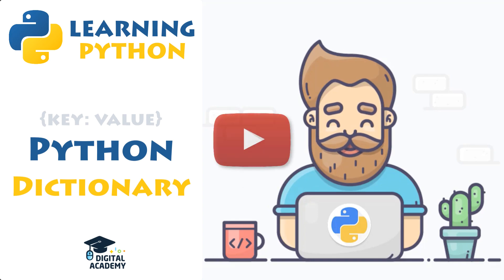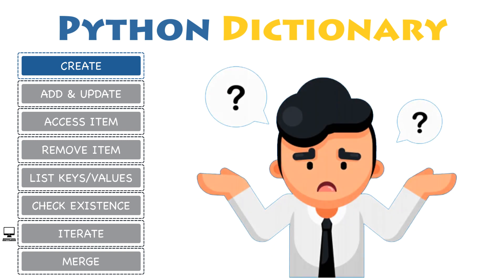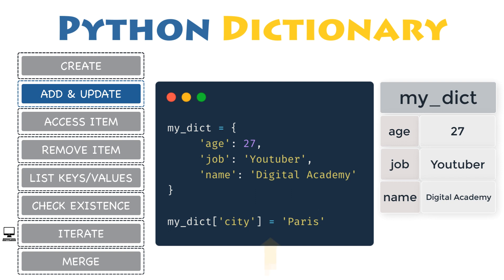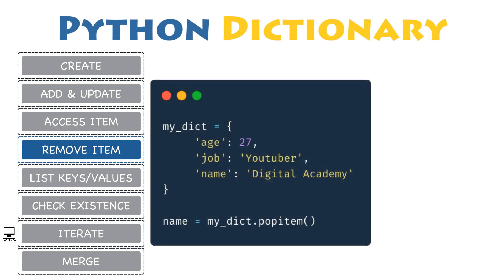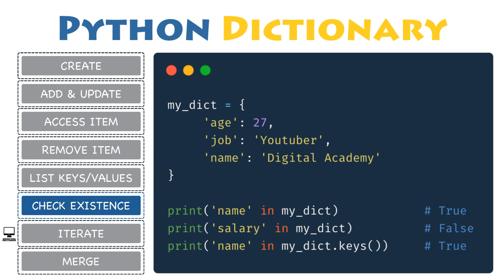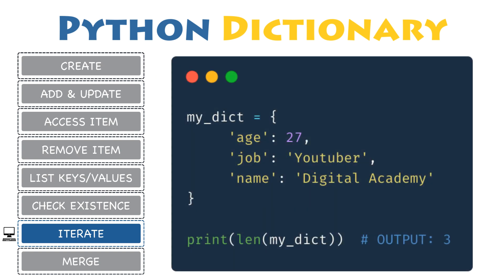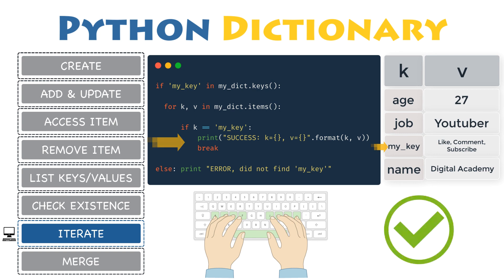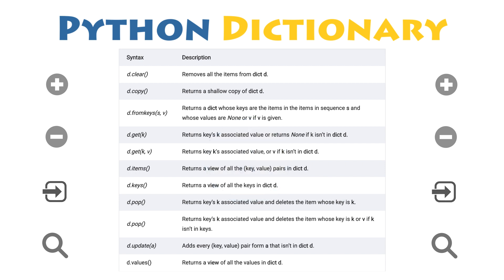DICTIONARY in Python (Create, Add, Remove, Access, List, Loop, Check, Merge) - Python for Beginners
🎓 Welcome back to Digital Academy, the Complete Python Development Tutorial for Beginners, in which you will discover Dictionary in Python, and the operations you can perform on them (Create, Add, Remove, Access, Convert into List, Iterate, Merge, etc).

▬▬▬▬  📖 Content  ▬▬▬▬

🖥️ Dictionary in Python is a collection of items, which is unordered, indexed by keys and mutable - so it can be changed, once it has been created.

While other Data Types have value as an element, Python dictionary has a "key: value" pair, where each key is mapped to a single value.

Consequently, this kind of Data Types is used, when you want to store a pair of "key:value", and access a value in a very efficient way - thanks to its key. Thus, all dictionary in Python are optimised to get values, when its key is known!

🎯 In this video, you will discover Python Dictionary, so you can Create, Add, Remove or Access an item, even Loop though a collection, and Search for a specific item. Plus, Check if a key / value is part of your collection, and how to Merge two dictionaries - altogether.

Let's play this video, stick around and watch until the end! 👍🏻

- Digital Academy™ 🎓

▬▬▬▬  🔗 Links  ▬▬▬▬

▬▬▬▬  ⏱ Timestamps  ▬▬▬▬

00:00 | Intro
00:09 | Introduction
01:12 | Definition Dictionary
02:18 | Python Dictionary - Create
04:39 | Python Dictionary - Add Item
05:36 | Python Dictionary - Access Item
06:21 | Python Dictionary - Remove Item (pop, popitem, clear, del)
07:40 | Python Dictionary - List Keys / Values / Items
08:24 | Python Dictionary - Check Existence (Key / Value)
09:52 | Python Dictionary - Iterate through Items (Loop) + Exercise
14:04 | Python Dictionary - Merge two Dictionary in Python
14:44 | Python Dictionary - Methods & Functions
15:07 | Conclusion
15:46 | Subscribe, Like, Comment & Share

▬▬▬▬  ⭐ FOLLOW US  ▬▬▬▬

▬▬▬▬ ⚡ SUPPORT US  ▬▬▬▬